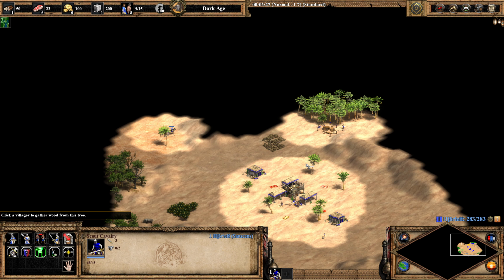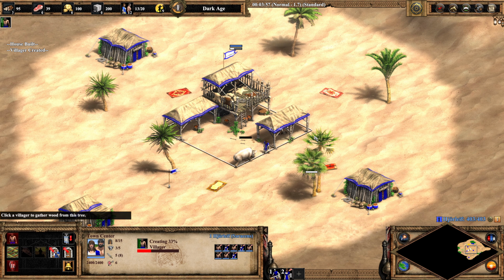[April Fools 2022] The ULTIMATE Boar Lure Method Pros Don't Want You To Know About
This video was created under Microsoft's "Game Content Usage Rules" using assets from Age of Empires II and Age of Empires II: Definitive Edition, and it is not endorsed by or affiliated with Microsoft.